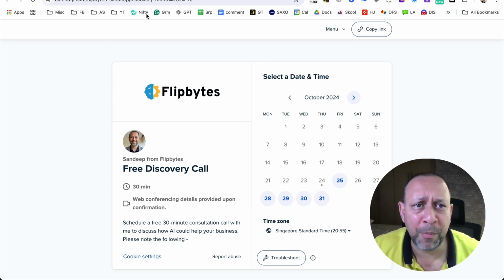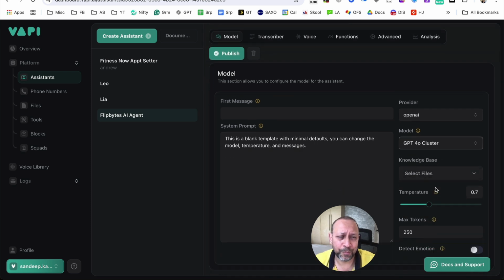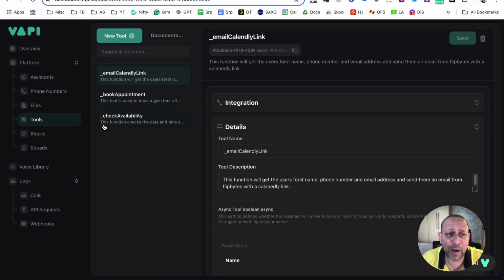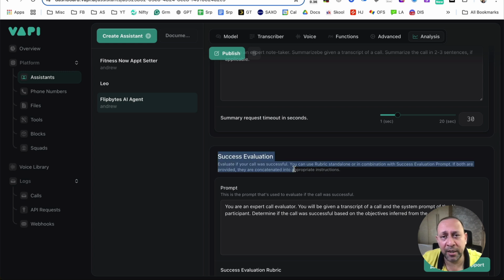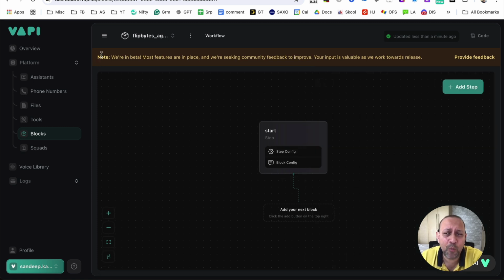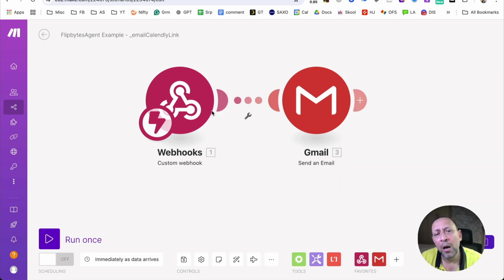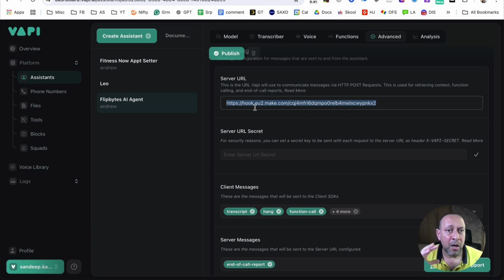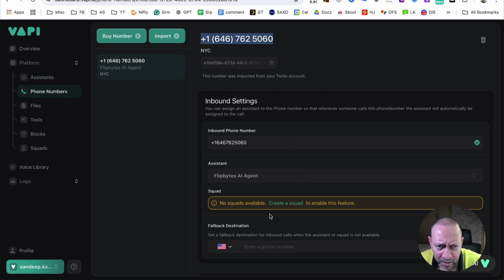How to build AI voice agents with Vapi (Full course)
Hey everyone! 👋 In this video, I'm walking you through the complete process of building an ai voice agents from scratch using Vapi's powerful Voice AI platform. This 1-hour step-by-step course is perfect for anyone looking to create a virtual receptionist or customer support agent that can greet users, answer questions from a knowledge base, follow up with emails and calendar links, and even generate an end-of-call report with a full call summary.

Also, we’ll be deep-diving into the Vapi voice AI platform, exploring essential settings, and integrating Vapi with tools like Make.com, Gmail, and Google Sheets. By the end of this course, your AI voice agent will be able to greet users, gather information, send an email with a Calendly link, and record call summaries in Google Sheets. 🚀

VIDEO CHAPTERS
00:43 - Demo
06:32 - My Introduction
07:00 - Topics Covered in This Video
09:35 - What is Voice AI?
10:05 - How Does Voice AI Work?
11:00 - Vapi Dashboard Overview
11:31 - Creating and Setting Up Vapi Assistants
32:30 - Getting a Phone Number from Twilio
35:47 - Building a Knowledge Base
38:18 - Overview of Vapi Blocks and Squads
39:42 - Intro to Voice Library
41:20 - Vapi Tools for Functional Calling
45:08 - Make Automation for Sending Emails
54:07 - Make Automation for End-of-Call Reporting